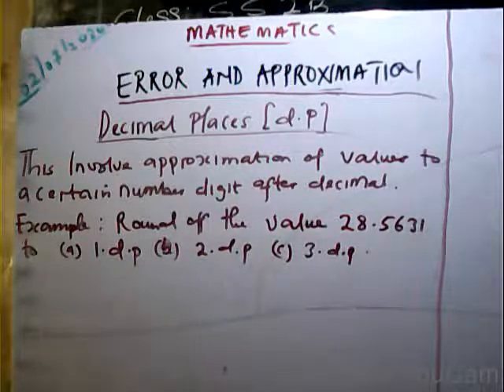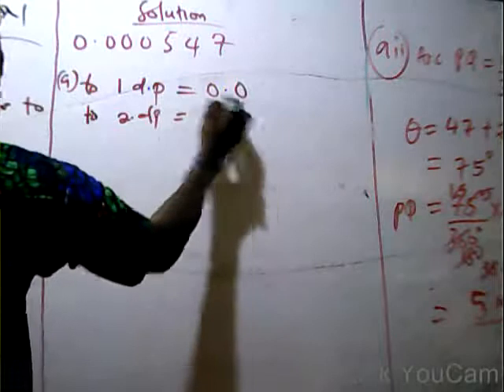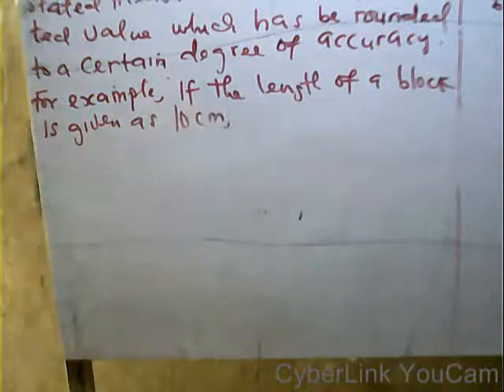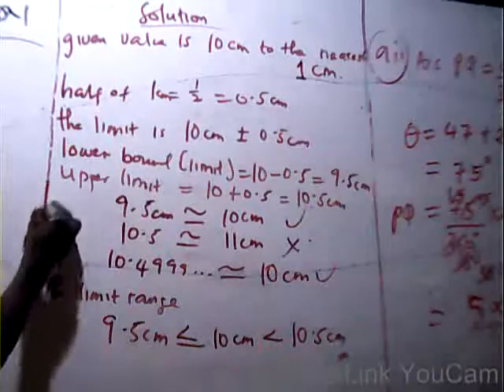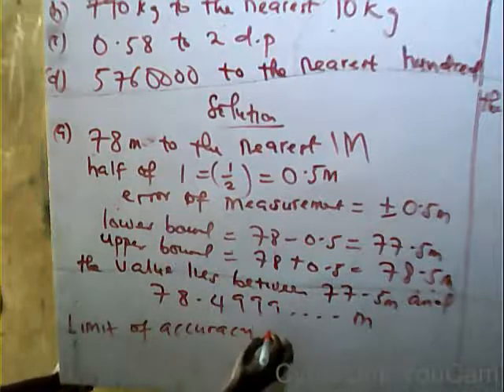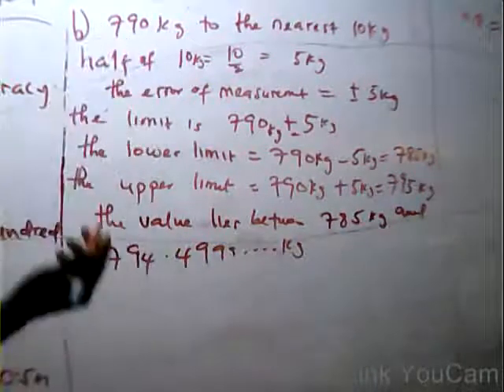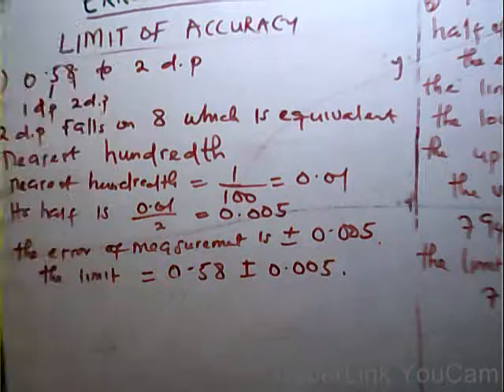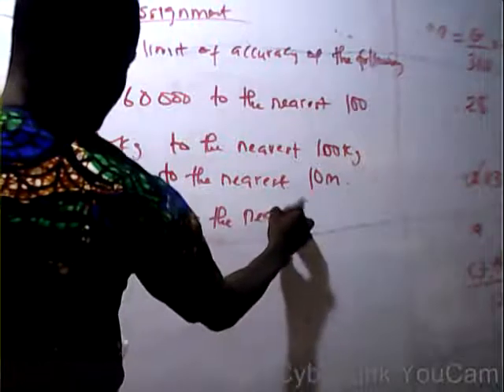ERROR AND APPROXIMATION CONT...